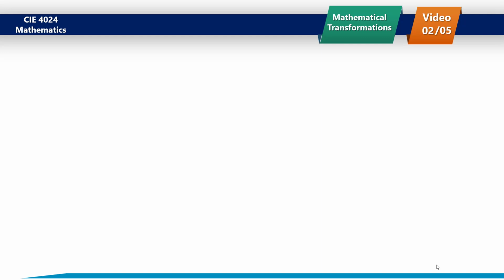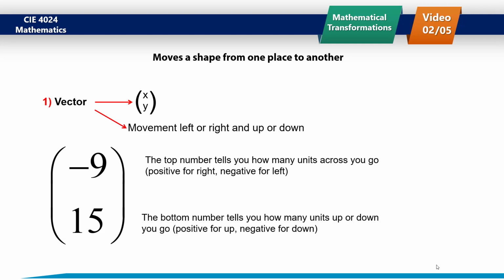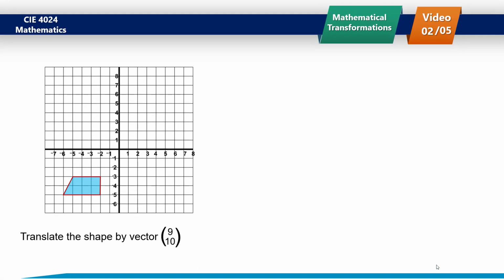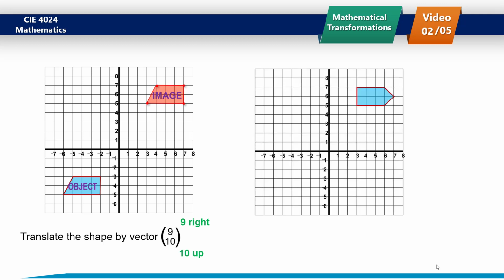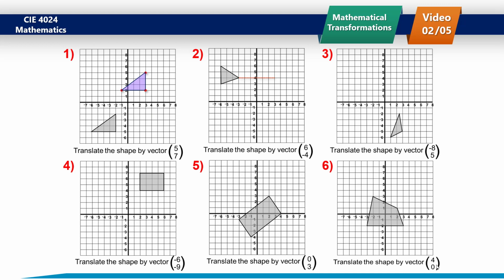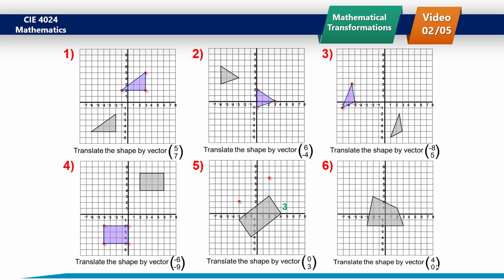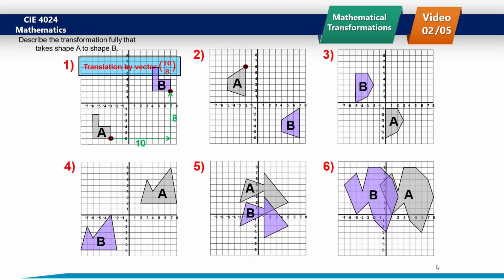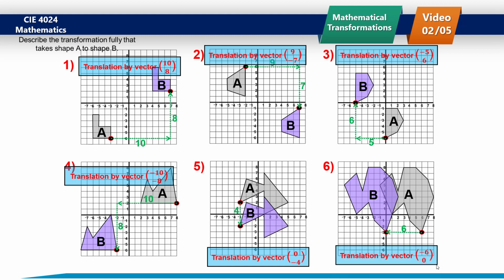CIE 4024 Mathematics Transformations (Translation) 2 of 5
CIE 4024 O level Mathematics Transformation
This video contains Introduction to Translation